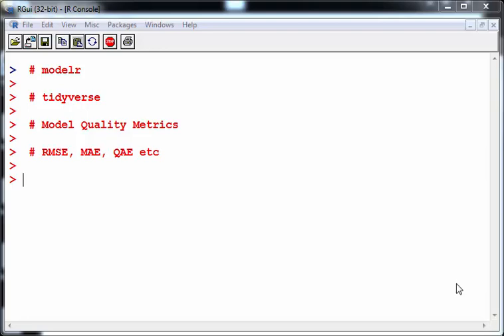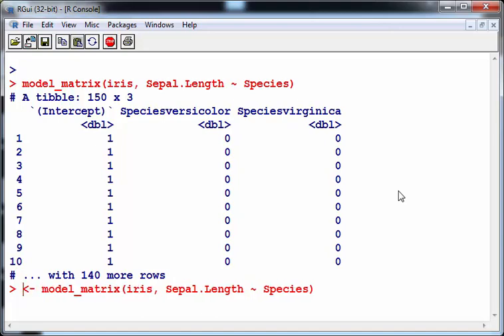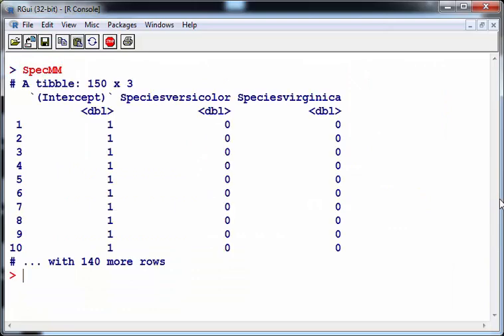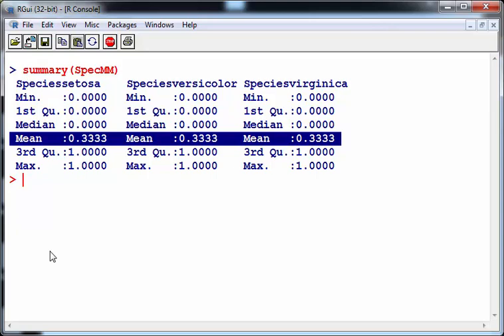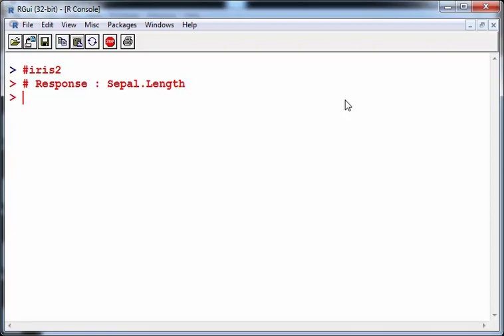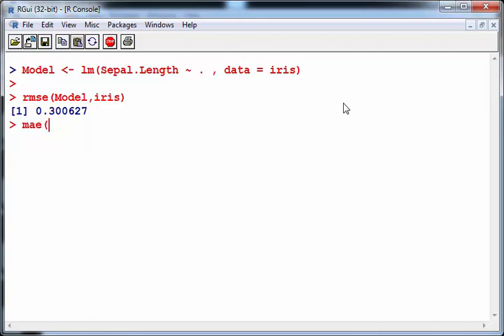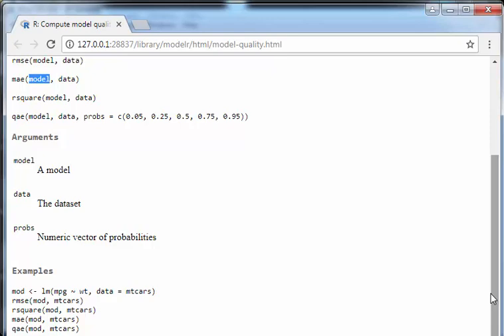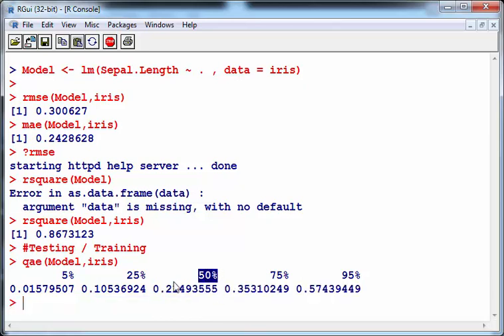The modelr R package: one-hot encoding and model metrics